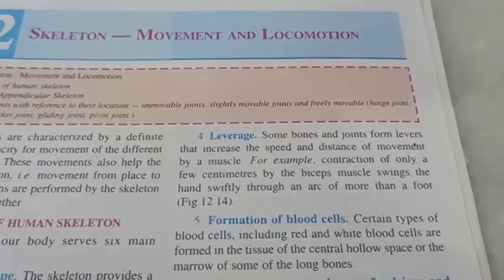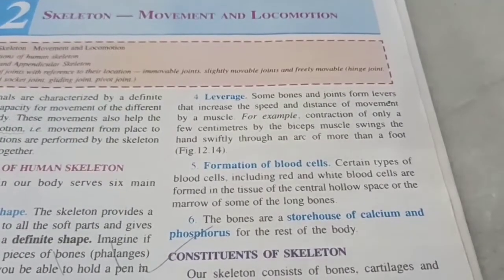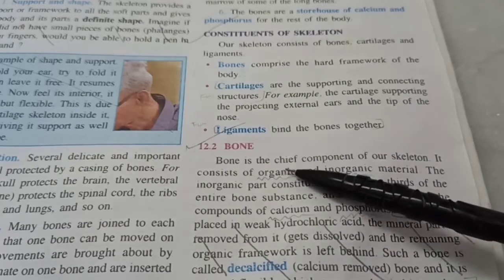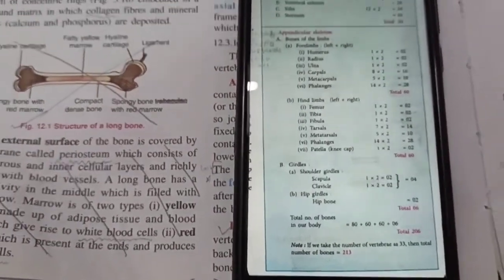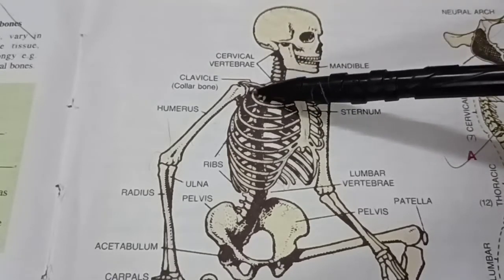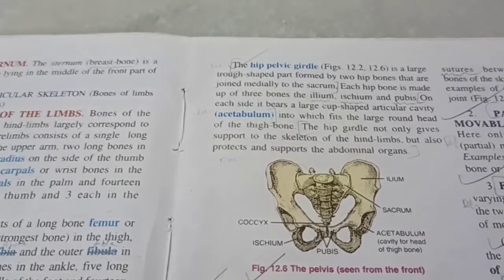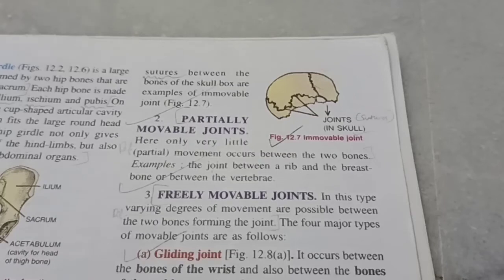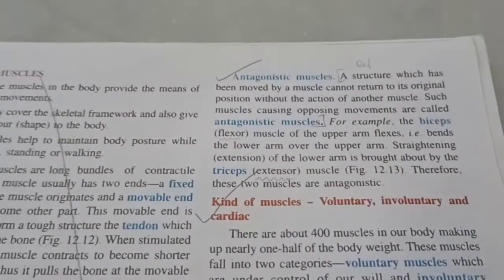SKELETON (9th std. ICSE Biology ch. 12)